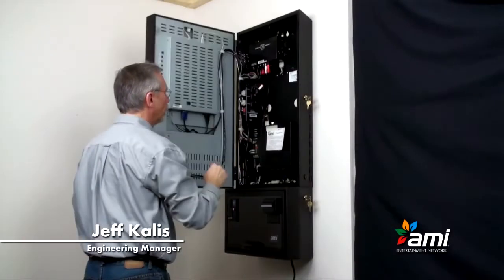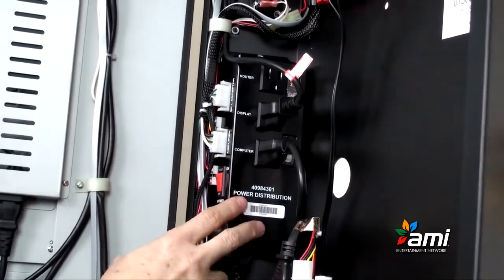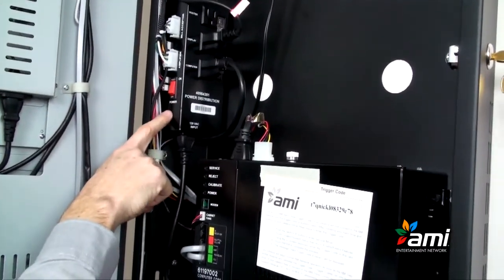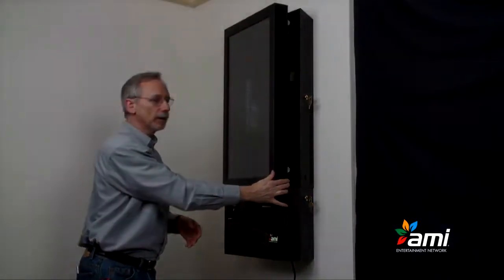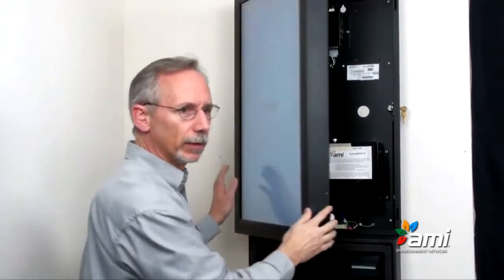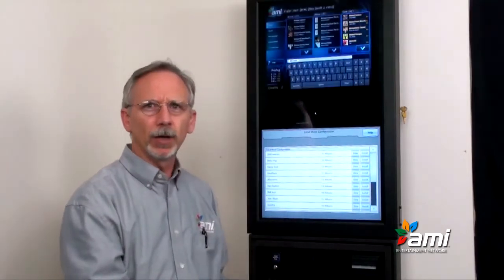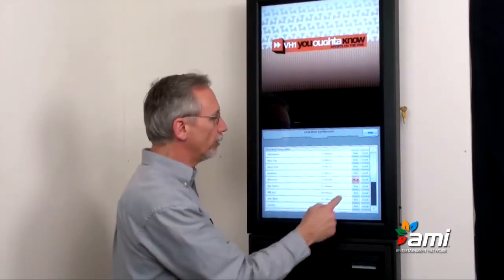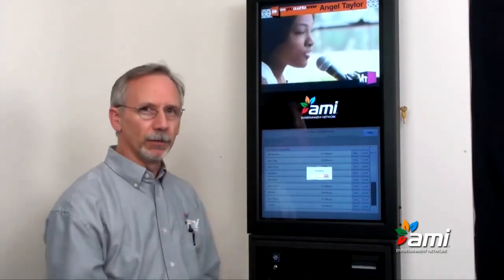AMI NGX Jukebox One Person Install Step 5/5- Initial Setup